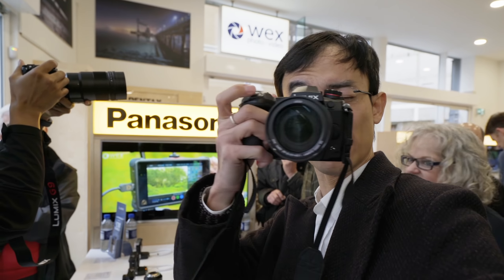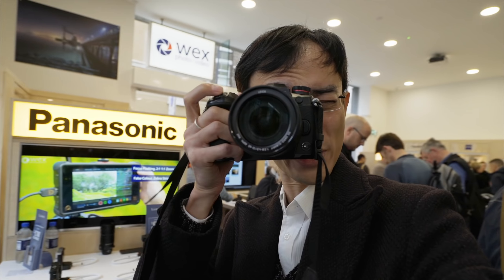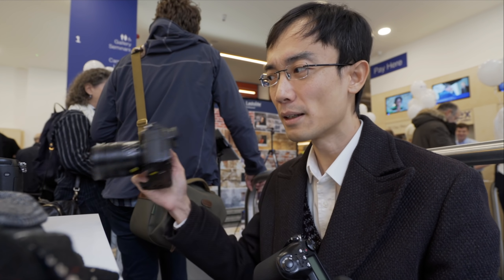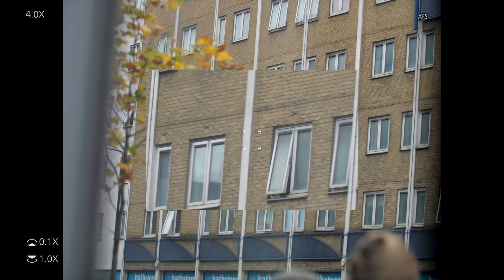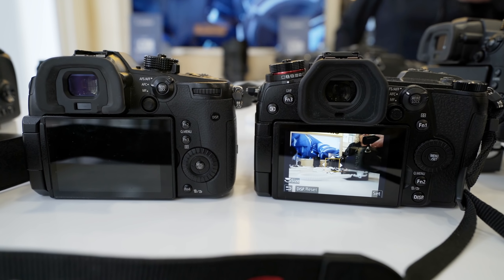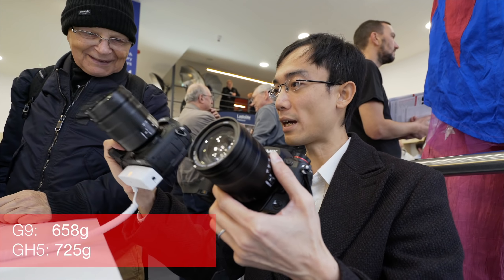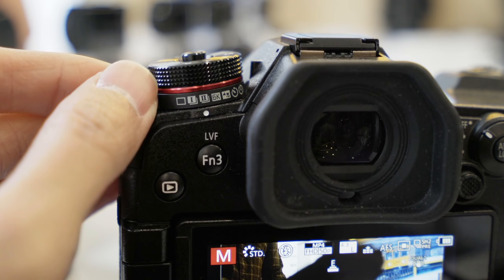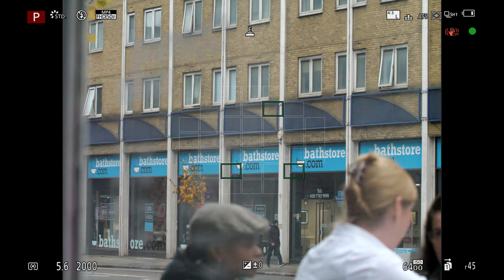FIRST LOK: Panasonic Lumix G9 - Lok tries the new high-end mirrorless camera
Lok visited the brand new WEX Photo and Video store in London to try out the brand new Panasonic Lumix G9. He evened managed to try a metabones adapter and a Canon lens on the camera to see exactly what this combination could do with the G9's AF system.